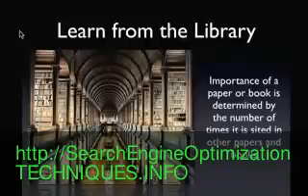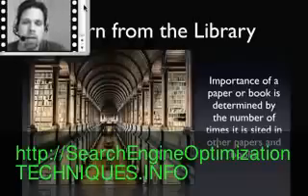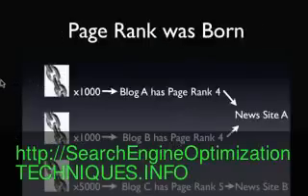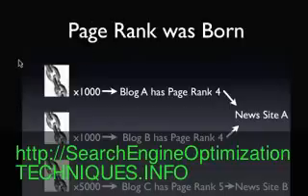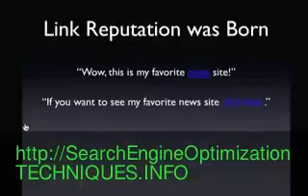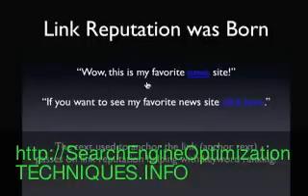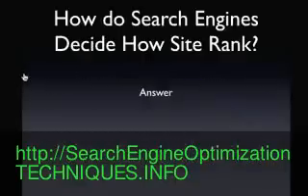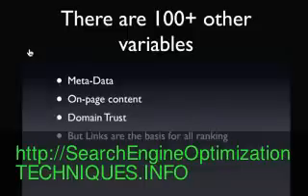How do you Get a Website on Google -BackLinks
When people think to use the searching process SEO TECHNIQUES Company e-Fuzion is the best service provider among different service providers.  It provides the appropriate keywords to get the exact result. SEO TECHNIQUES Company e-Fuzion helps in getting the desired information in just one search. Search engine optimization process helps in finding the appropriate job positions with help of keywords. Thus, SEO TECHNIQUES Company e-Fuzion provides the latest and useful information required for searchers in a very less amount of time as compared to the other methods of searching. Other important reason to use a search engine is that it gathers information from all sources available on the World Wide Web and presents it together in one search. SEO TECHNIQUES Company e-Fuzion has been researching and reporting on searching for years. For more information on search engine optimization you ca
Statistics shows that over 60% to a website come from search engines. There is a little doubt now a days that search that search engine ranking is important for a business to succeed in today's internet driven economy. The success of SEO TECHNIQUES Company e-Fuzion depends largely on the number of back links from other websites. Web sites are windows to the products and services that you offer. It is hence important that your website ranks high on search engines in order to increase sales.
In the market you find approximately forty million websites online today and only a handful can appear on the first few pages of search engines. The number of other websites that link to a website is the most important performed.  SEO TECHNIQUES Company e-fuzion treats the links to your website as a short of a voting system. The more the sites that link to you the higher the vote your website gets. When other companies links to your sites that it adds authority to your website. It is one of the most important factors for coming on top of search engines.